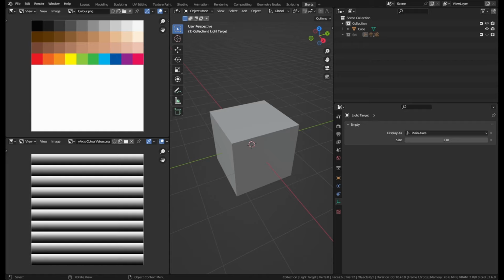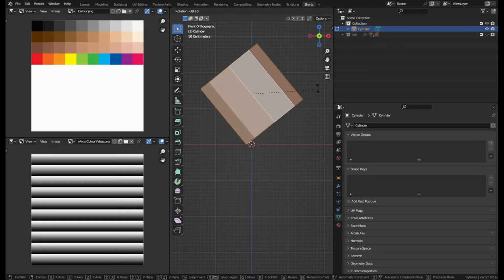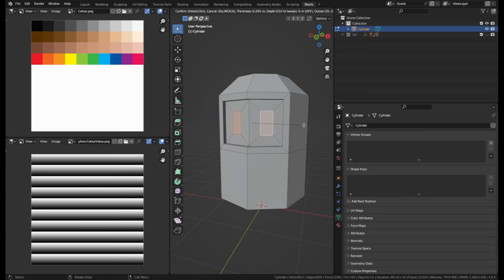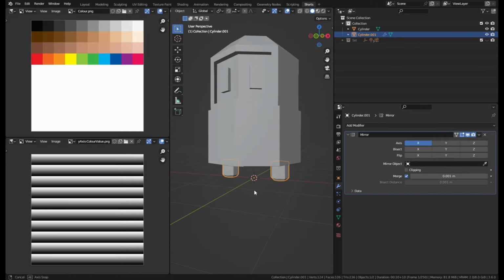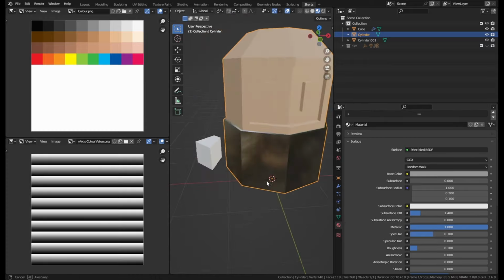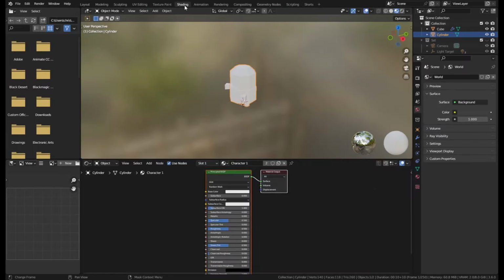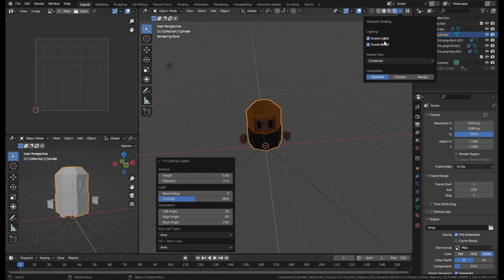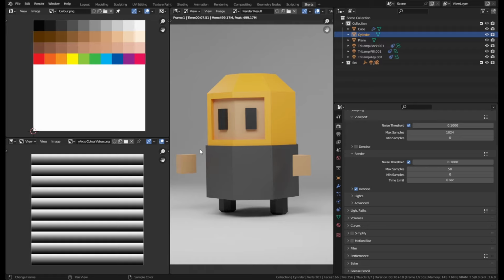Learn Blender in 2023 - Blender tutorial for beginners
Learn how to 3D Model at ANY skill level in this Blender Tutorial. This Blender Tutorial will teach you the complete basics of Blender, showing you how anyone can learn how to 3D Model in Blender.

In this Blender Tutorial for Beginners you'll learn the essential Blender techniques to create stunning artwork or game assets to be used in game engines such as Unity or Unreal Engine.

If you enjoy this Blender Tutorial then please leave me a like or a comment. The next part of this Blender tutorial for beginners will be out soon so keep your eyes peeled!

Blender is a 3D Modelling Application which is free which allows you to create marvelous and spectacular 3D scenes and animations. My goal is to help people by sharing these Blender tips :) Blender can be downloaded

This Blender Beginner's Tutorial was created using Blender 3.6 This is a Blender Donut Tutorial free zone 🤣